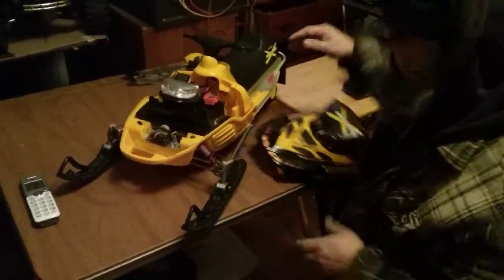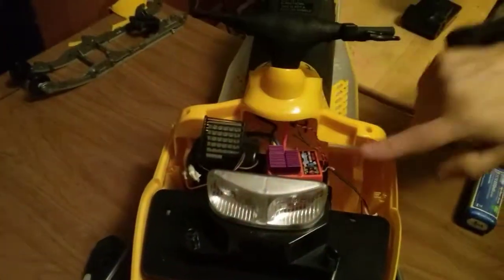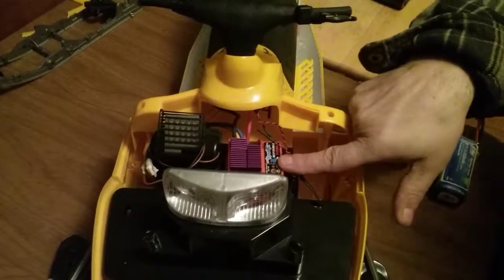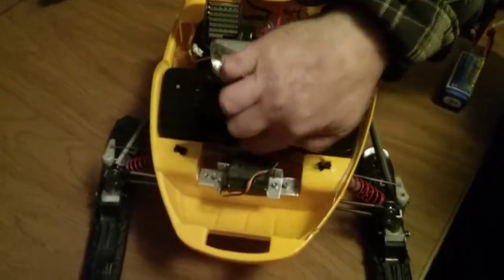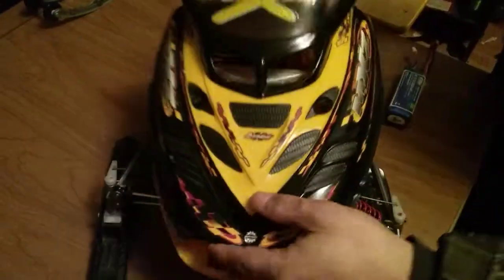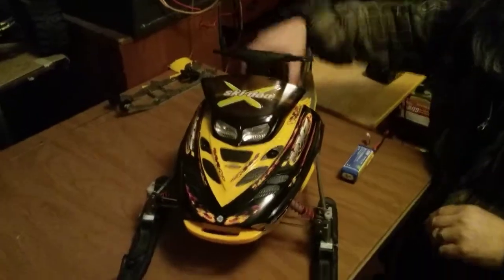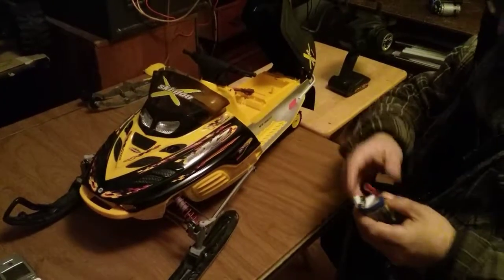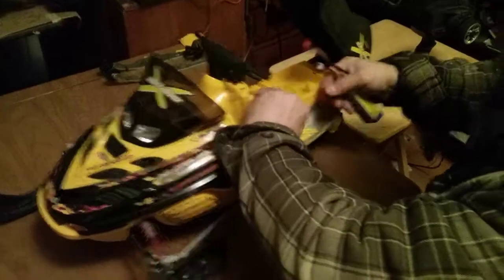NewBright Motor & Steering Test-Part 1